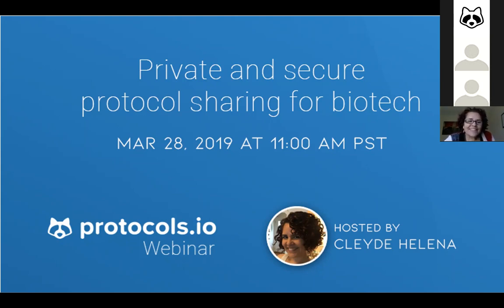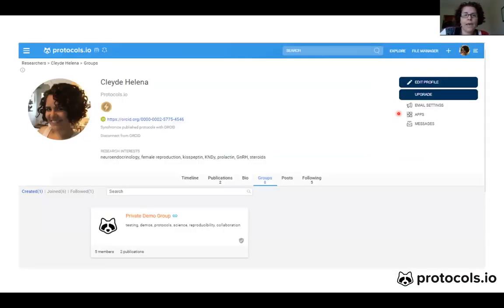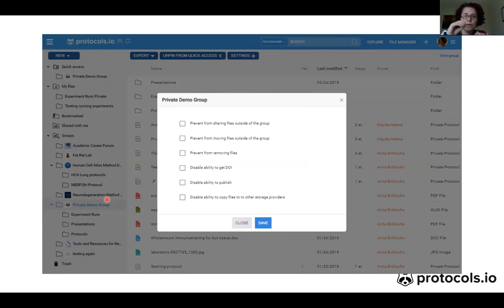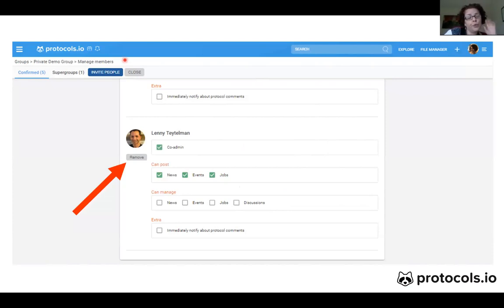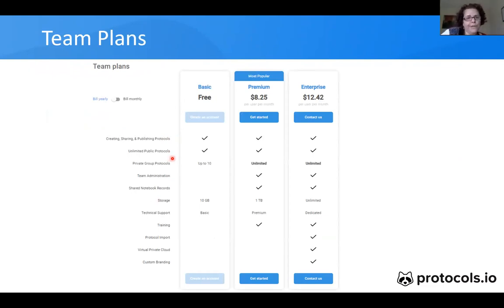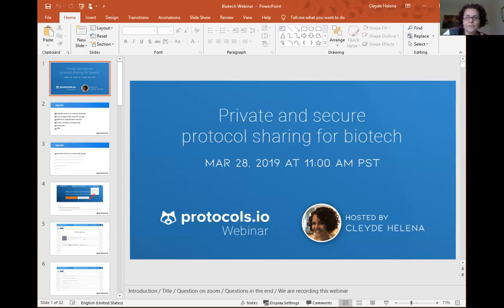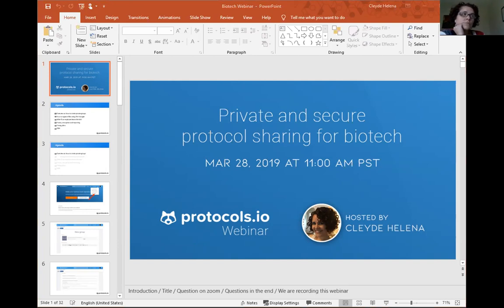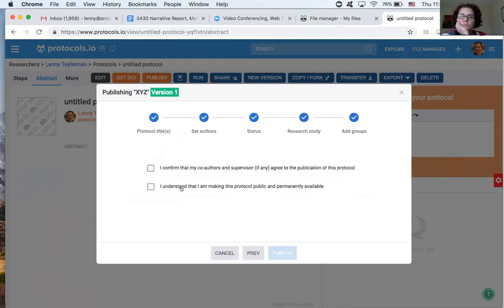Private and secure protocol sharing for biotech webinar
A protocol will never leave the company, even if the scientist does.

In this 30-minute webinar we covered how to keep all protocols and experiment records in one place and collaborate internally in private and secure groups.

The webinar was 15 minutes of presentation and 10 minutes of Q&A.